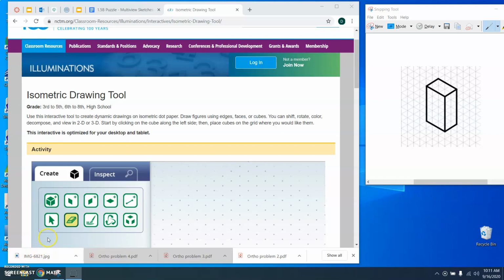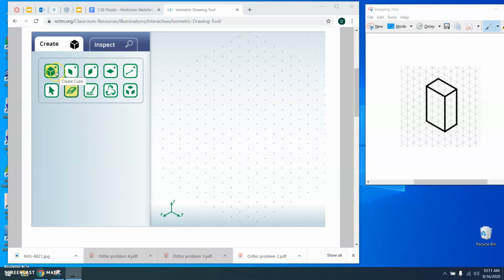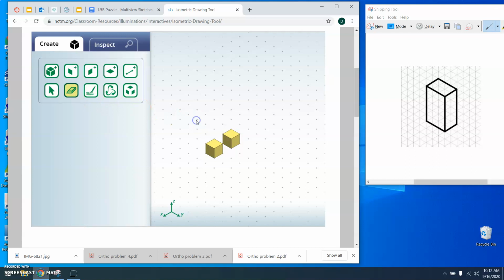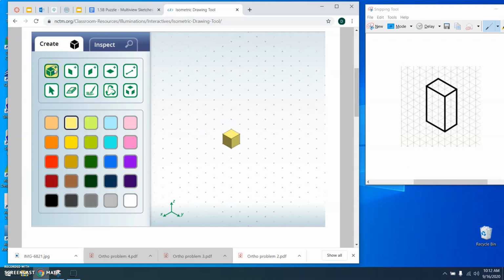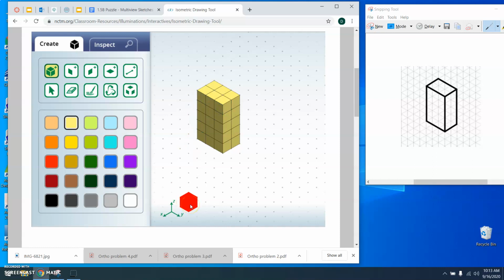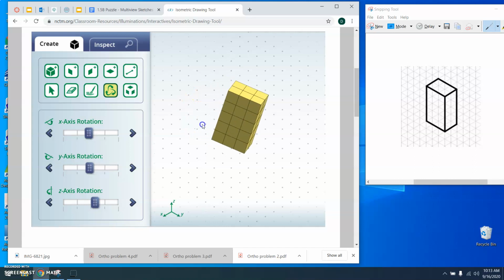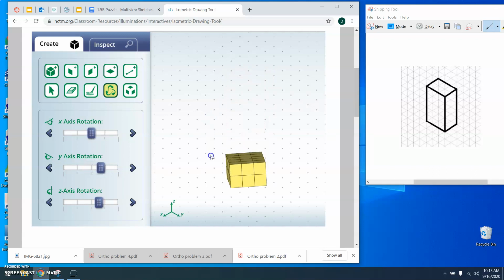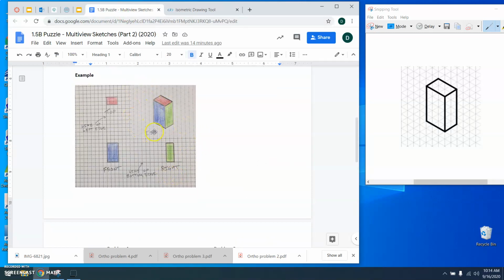NCTM Isometic Drawing Tool